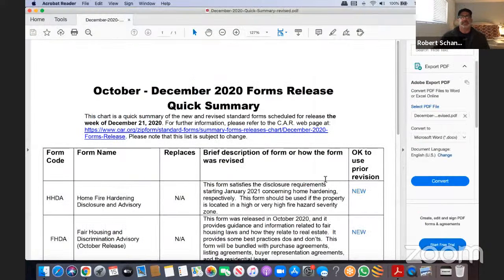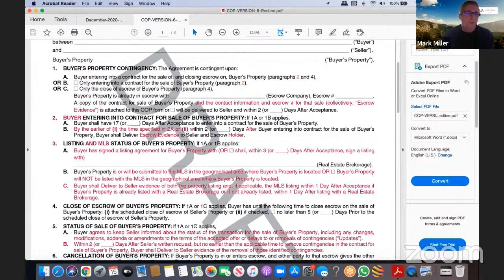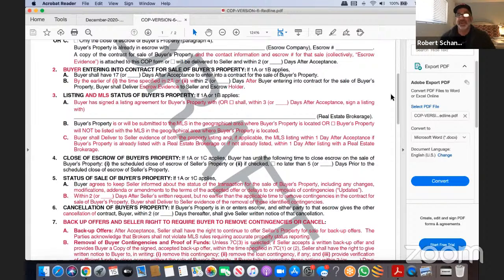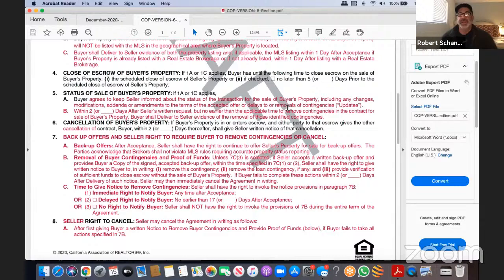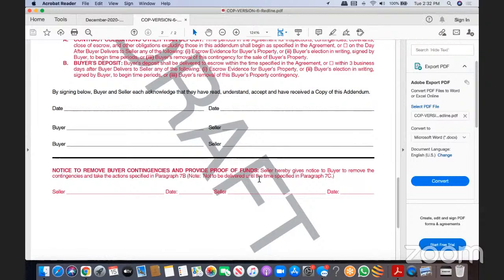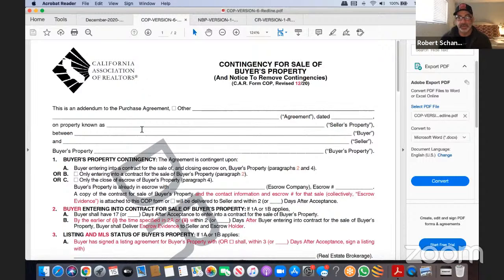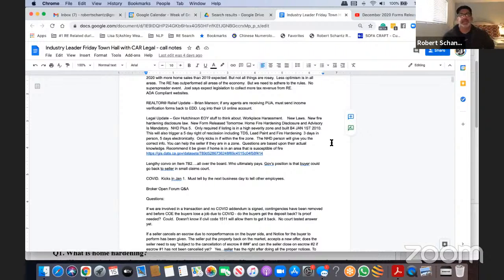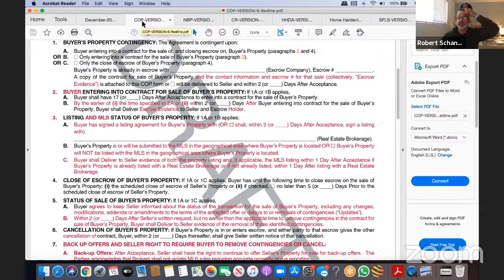December 2020 Forms Release Live Class Update with Broker Bob & Mark Miller